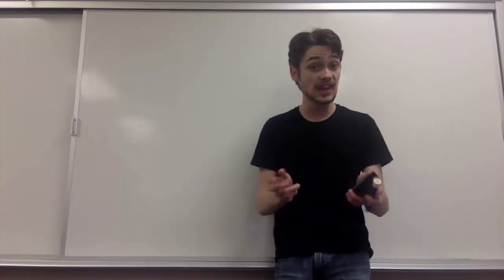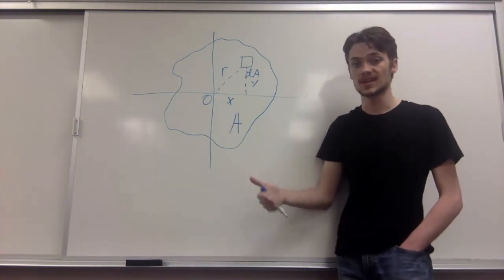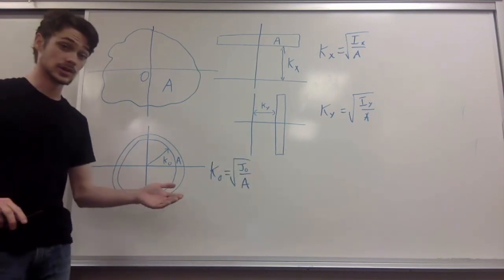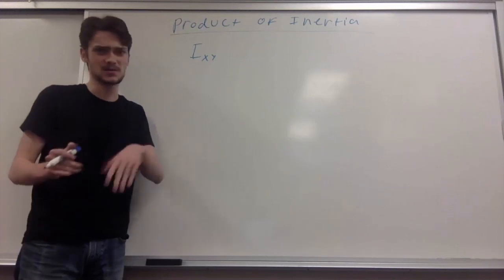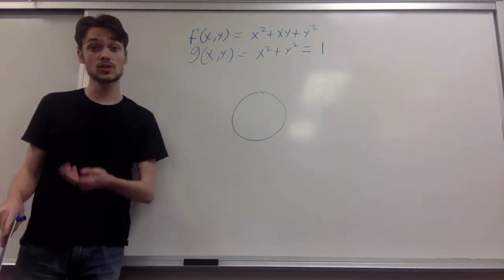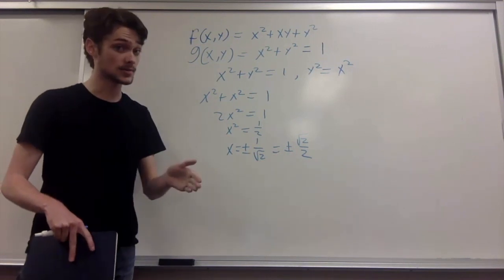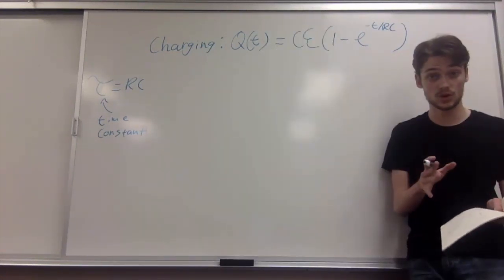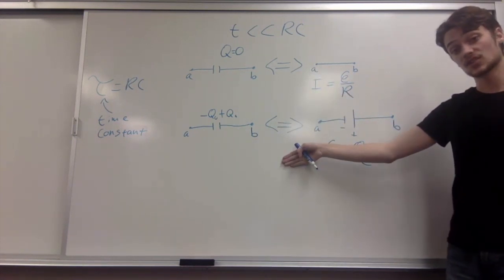The Studystravaganza || Week 9 - Wednesday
Classes Covered:
- Statics
- Calculus III
- Physics II